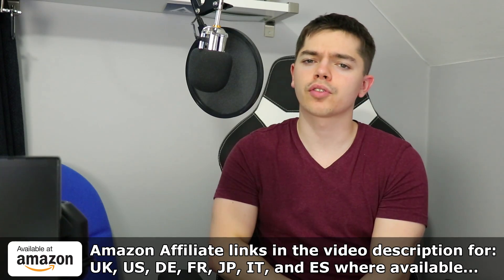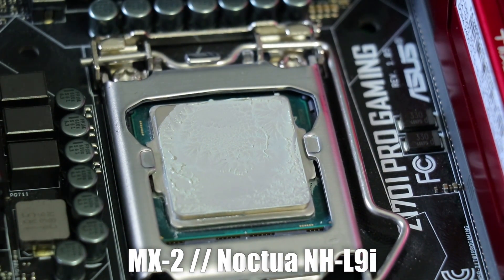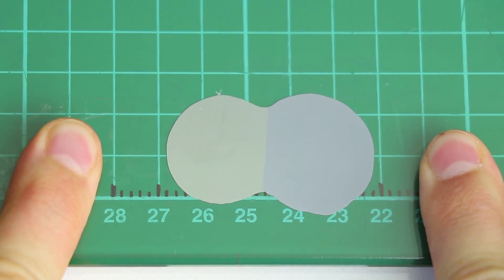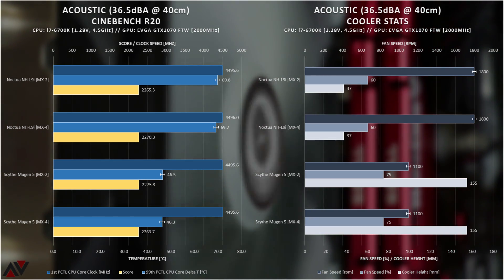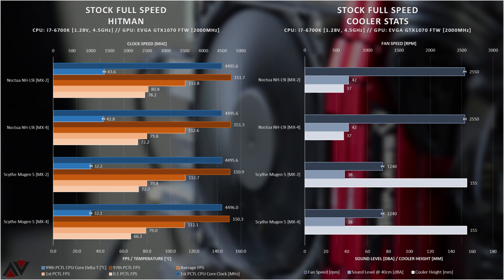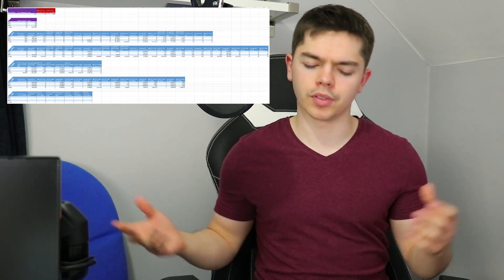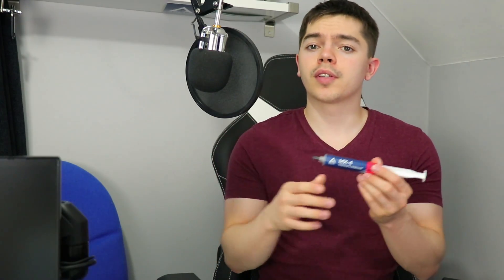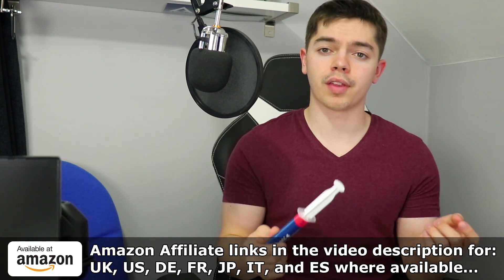Arctic MX-4 vs MX-2... What's the difference?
What's the difference between Arctic MX-2 and MX-4? Let's figure out if we can find out!

Thanks to Arctic for supplying MX-4 for this video, and for the future testing on this channel!

Time Stamps:
00:00 - Start
01:34 - Thermal Paste Application and general comments
04:13 - Thermal Paste Spread
05:24 - Thermal Testing Results
08:11 - Testing Conclusion and Arctic's Comments
13:30 - Closing Thoughts
15:06 - Upcoming Channel Stuff

Link to Dans Tech's Thermal Compound Comparison video (provides a second point of data):

Components used:
CPU Cooler - Noctua NH-L9i (with resprayed NF-A9x14 fan)
CPU Cooler - Scythe Mugen 5
Motherboard - ASUS Z170I Pro Gaming (ITX)
RAM - 2x 8GB G.Skill Ripjaws V DDR4